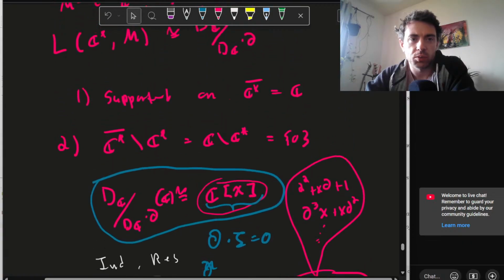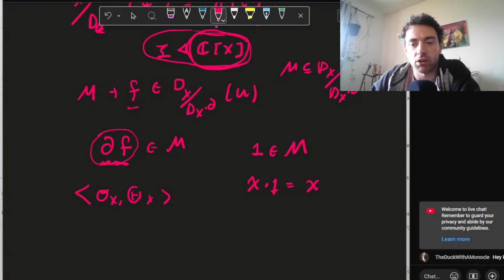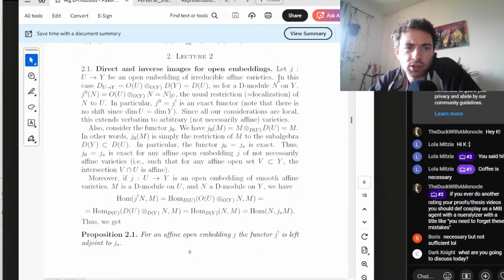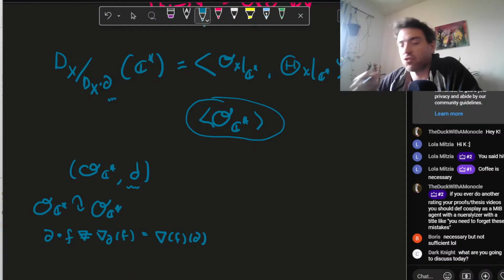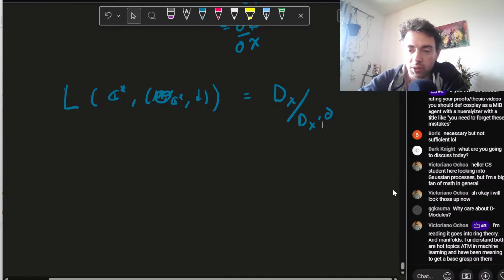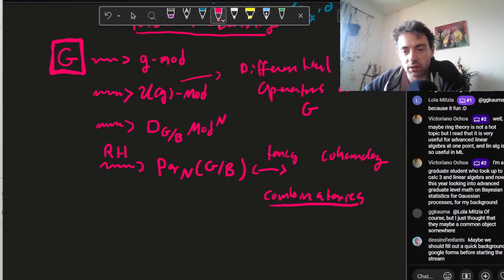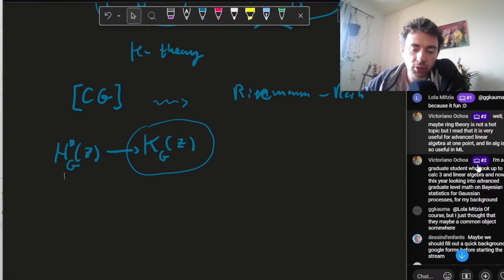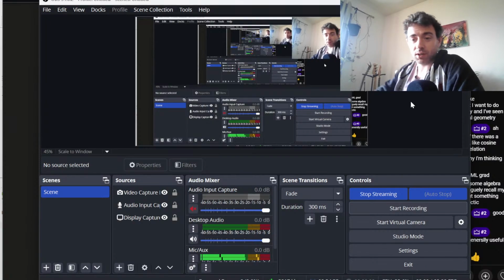Minimal extensions of D-modules: Office Hours - August 6 2025